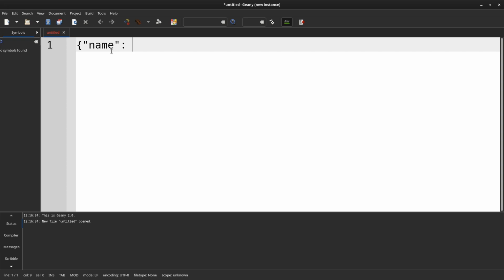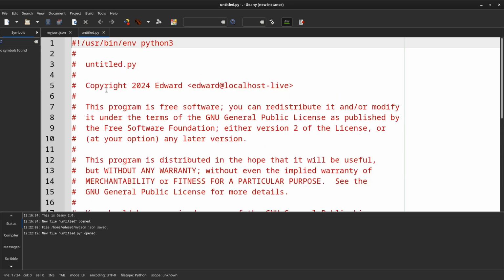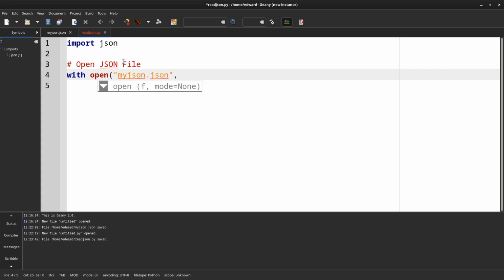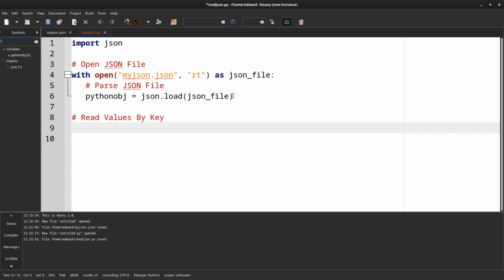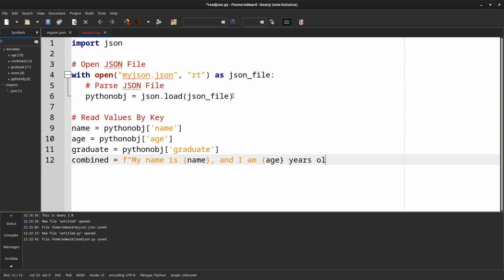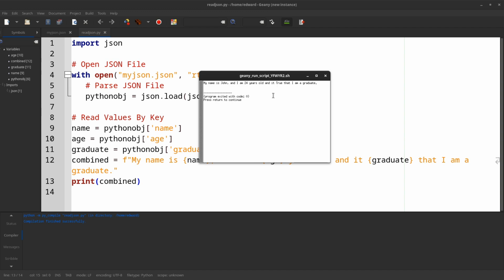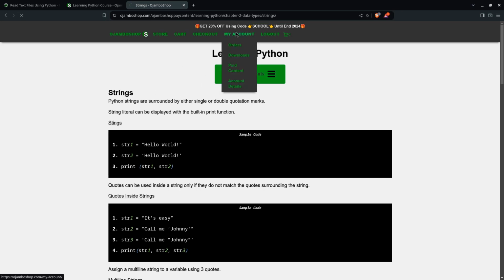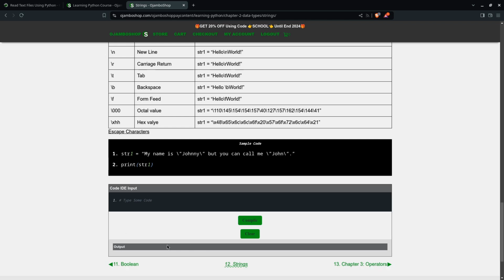Read Plain Text Files Using Python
Python can be used to read and manipulate Plain Text files.
Explore after taking the Learning Python Course.